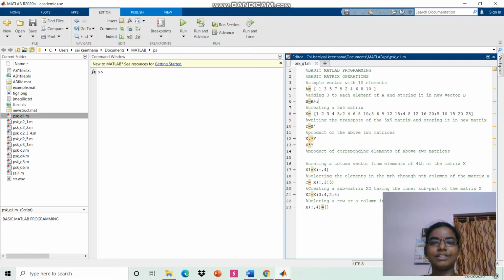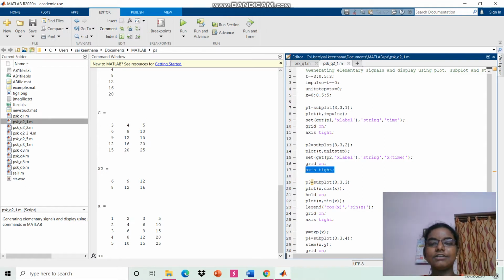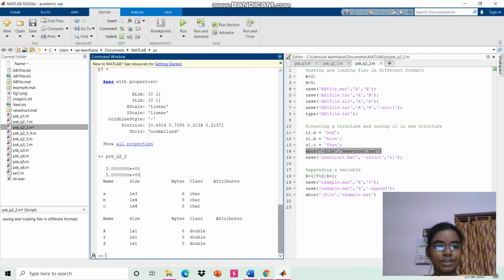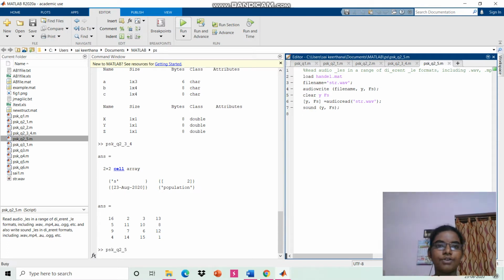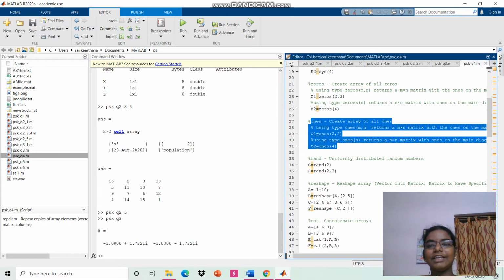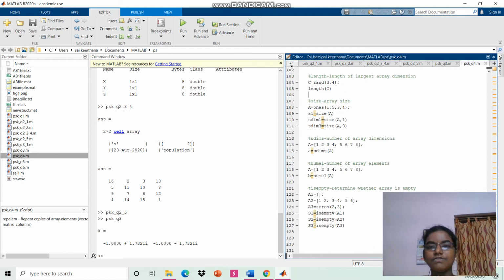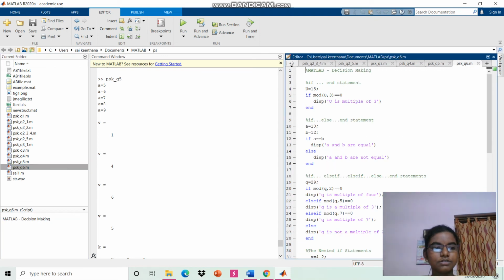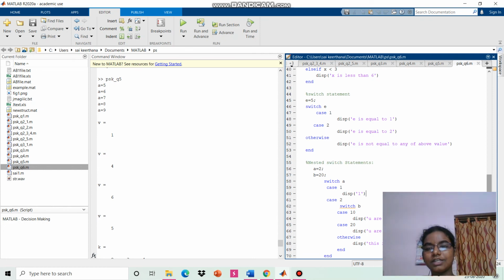19EC01032 SUBMISSION 01